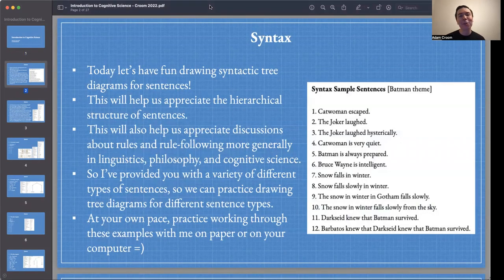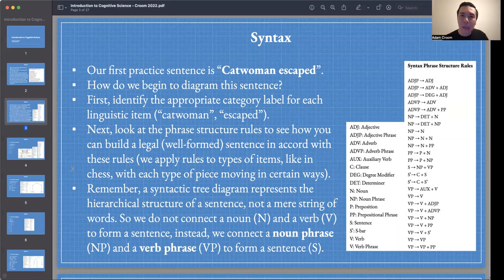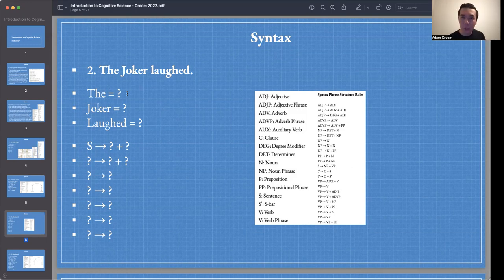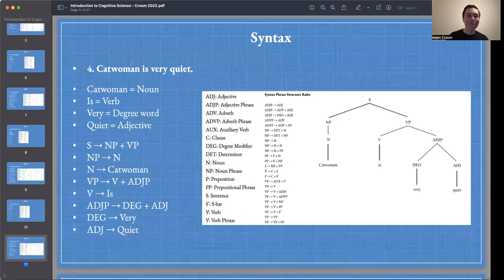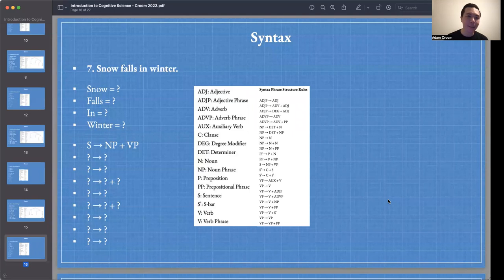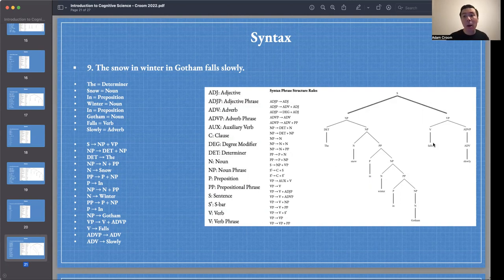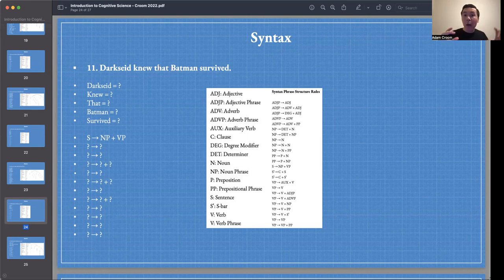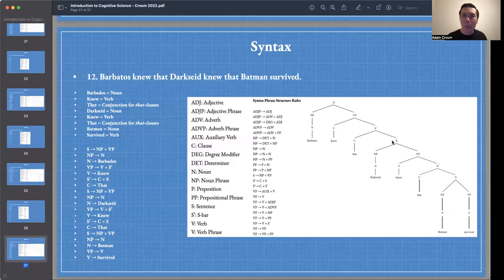Lecture 5: Syntax and Tree Diagrams | COGSCI 1 | UC Berkeley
Introduction to Cognitive Science (COGSCI 1B)
Lecture 5: Syntax and Tree Diagrams

I made a dozen examples of tree diagrams for you based on a Batman theme.

Introduction (0:00)
Example 1: "Catwoman escaped" (10:36)
Example 2: "The joker laughed" (13:40)
Example 3: "The joker laughed hysterically" (18:00)
Example 4: "Catwoman is very quiet" (20:32)
Example 5: "Batman is always prepared" (22:45)
Example 6: "Bruce Wayne is intelligent" (26:00)
Example 7: "Snow falls in winter" (27:27)
Example 8: "Snow falls slowly in winter" (30:12)
Example 9: "The snow in winter in Gotham falls slowly" (32:36)
Example 10: "The snow in winter falls slowly from the sky" (38:46)
Example 11: "Darkseid knew that Batman survived" (40:52)
Example 12: "Barbatos knew that Darkseid knew that Batman survived" (45:02)
Conclusion (49:04)

References

Burton-Roberts, N. (2022). Analyzing Sentences: An Introduction to English Syntax (5th Edition). New York: Routledge.

Griswold, O., Zelaya, E. & Dawn, A. (2018). Syntactic Tree Diagram. California State Polytechnic University, Pomona.